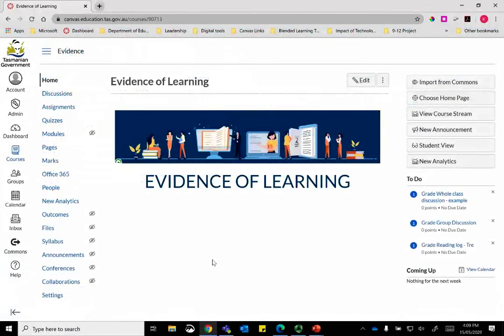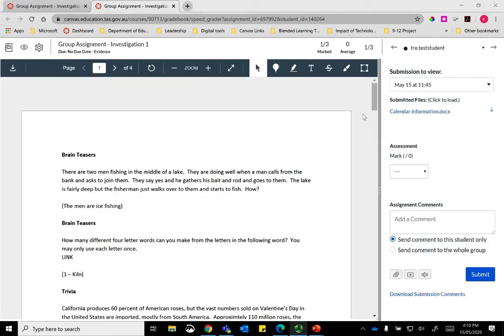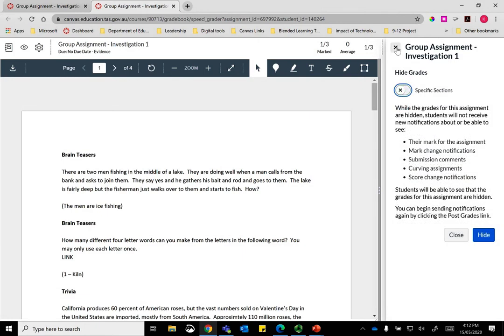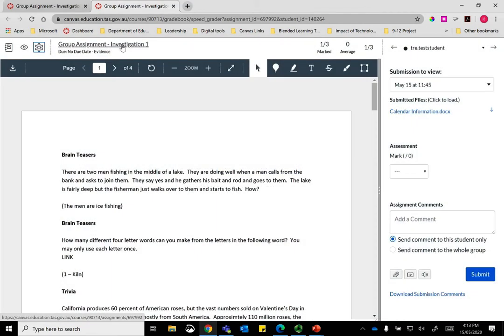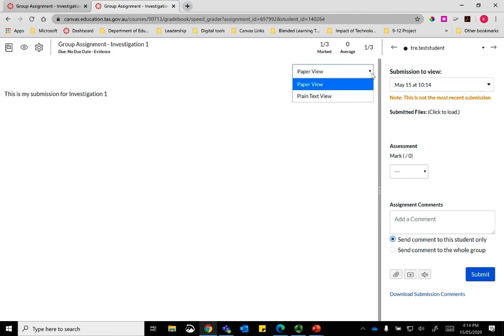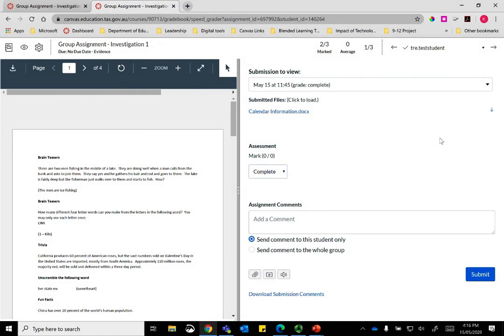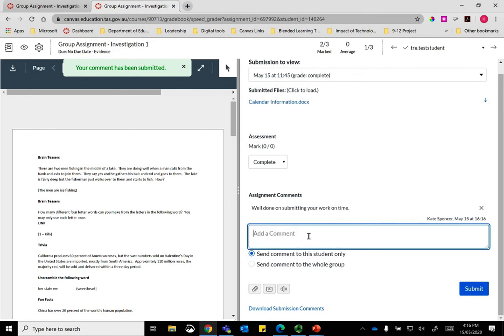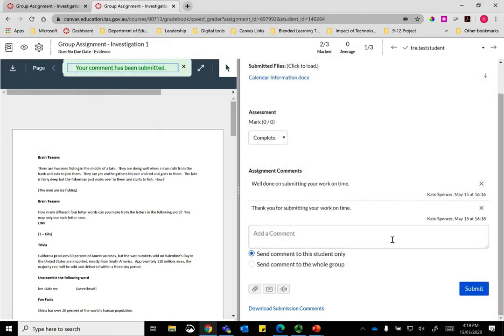Providing feedback using SpeedGrader